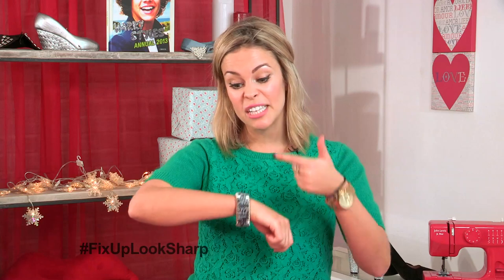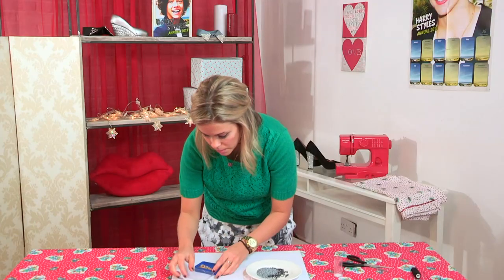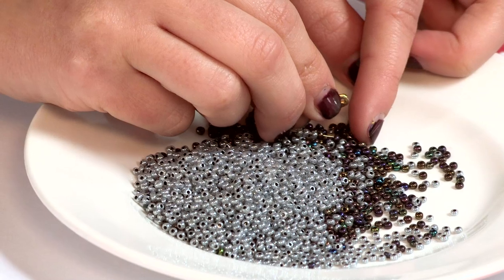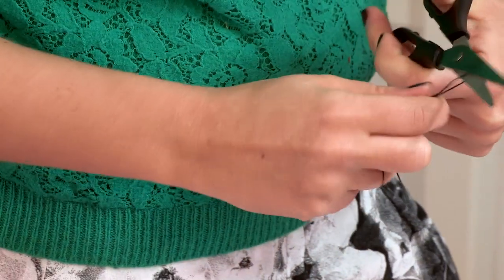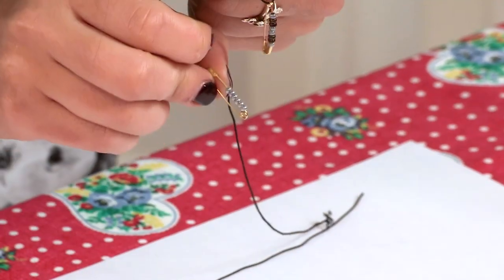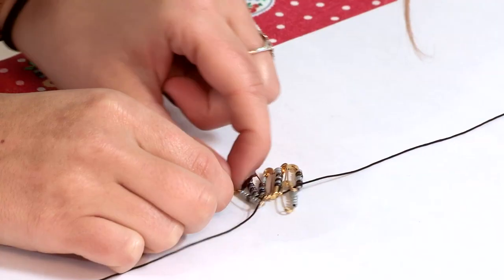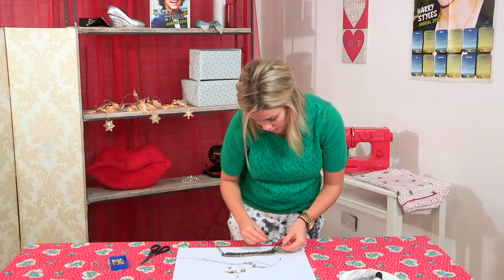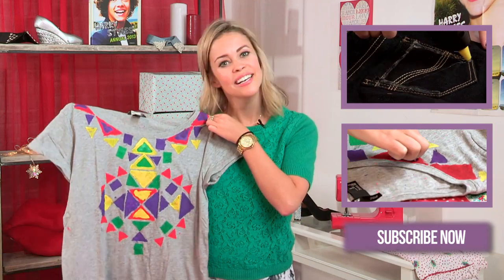How To Make Your Own Beaded Safety Pin Bracelet: Fix Up Look Sharp - S01E5/8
Olly Murray shows you how to transform a bunch of safety pins into a quirky, fun bracelet. Customise your safety pin bracelet with different coloured beads, designs and coloured safety pins to make it your own.

You Will Need:

70 Safety Pins
Scissors
1.5mm Elastic Cord
Small Seed Beads